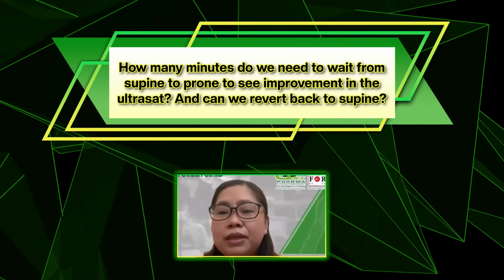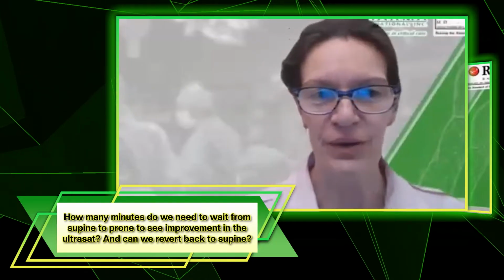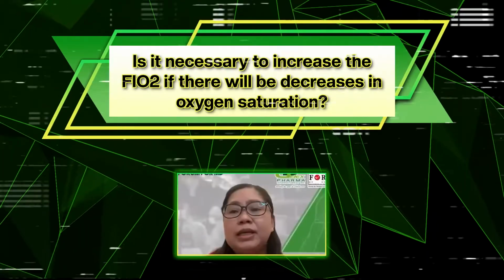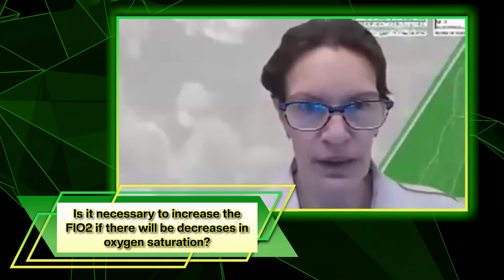How do we define severe hemodynamic stability?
A study states that a clinical examination of hemodynamically unstable patients provides timely, low-risk, and potentially useful diagnostic and prognostic information. Meanwhile, one of the distinguished speakers during the ICU Forum for Medical Doctors has shared more insights about the hemodynamic instability and self-proning in ARDs. MORE OF THESE IN THIS LECTURE!